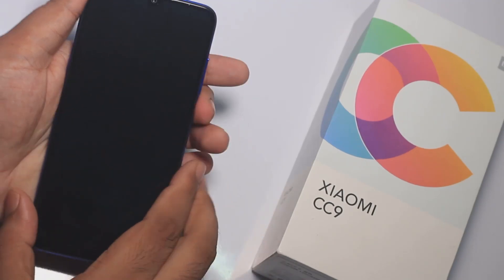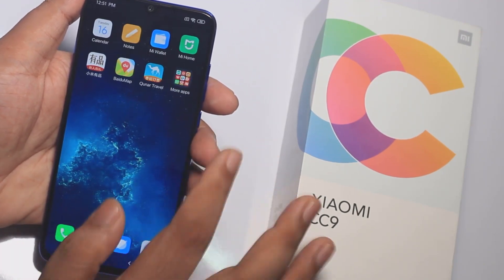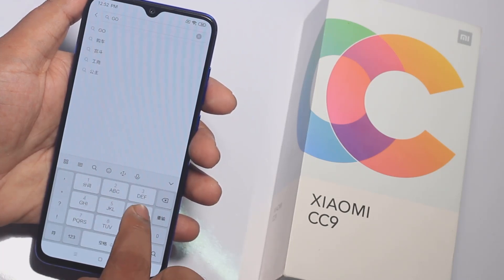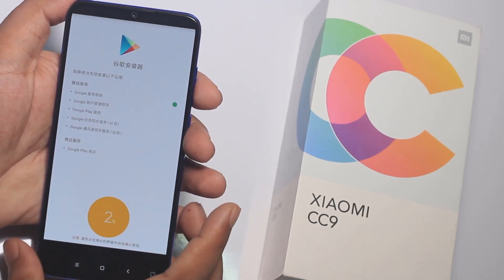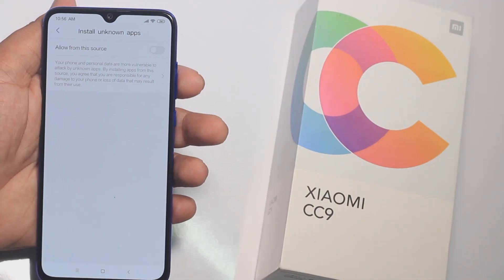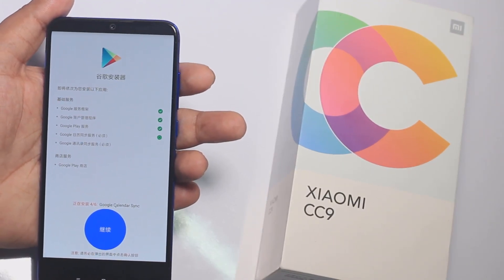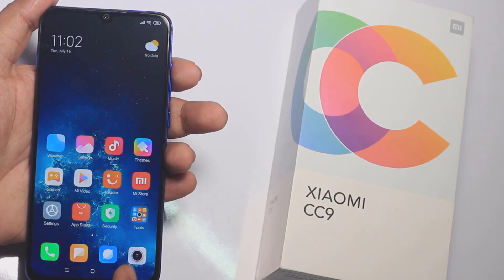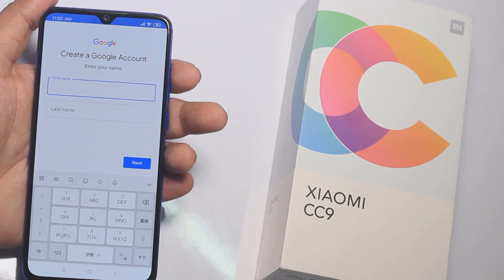কিভাবে ! How To Install Google Play Services On Xiaomi / Redmi Chinese ROM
Md. Mahafuj Alam